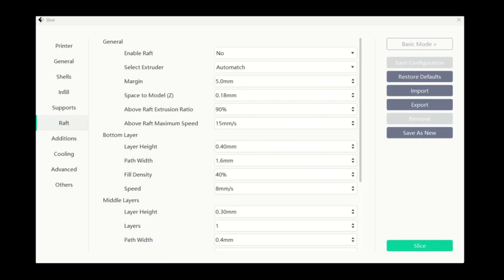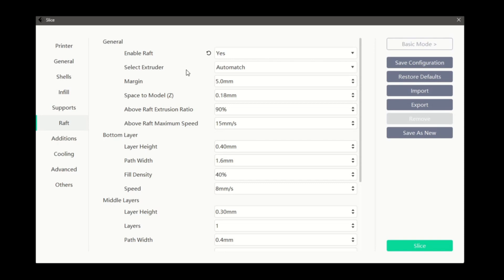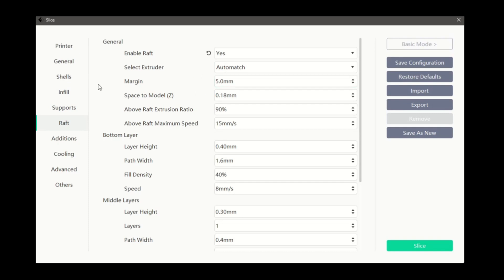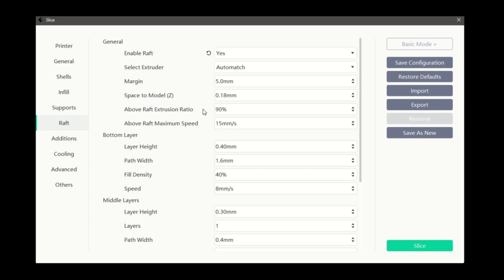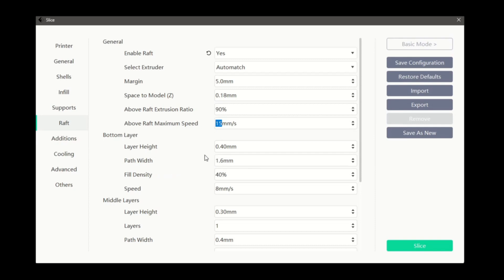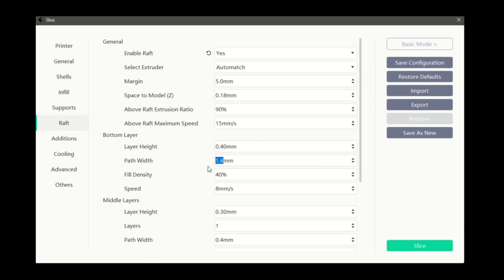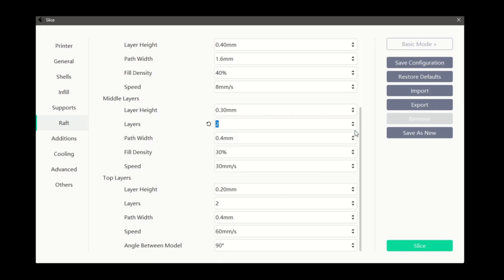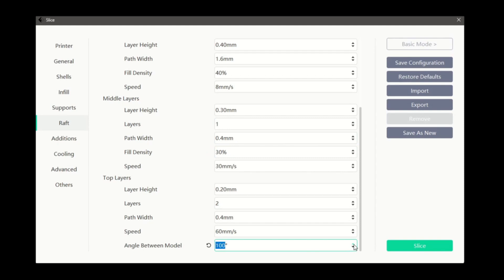FlashPrint Tutorial Video Series VII: Slicing Preview - RAFT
This video introduces the RAFT preview of Flashforge's free slicer FlashPrint.

Thanks for co-presenting this video tutorial, Mike Seach.

for 3d printing inspiration, tips & tricks, join monthly printing challenge to win FREE 3D Printers, Filaments, Coupons and more!